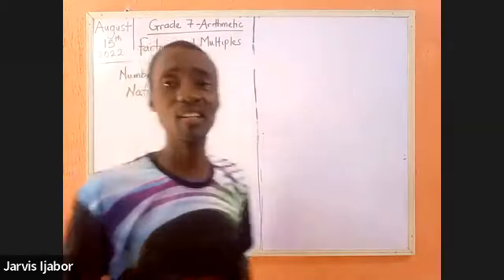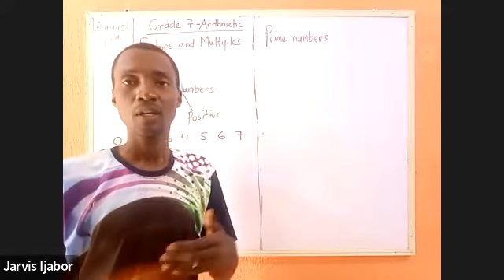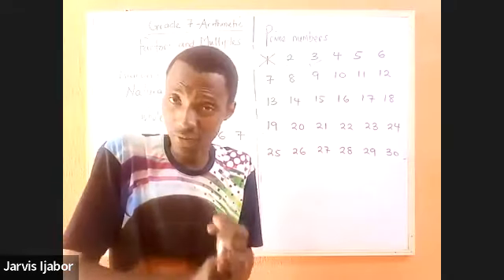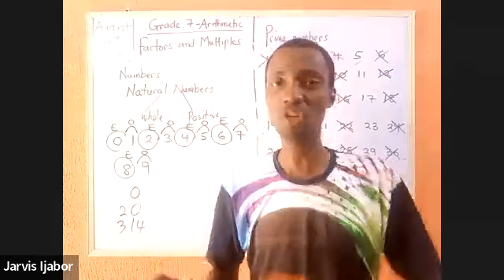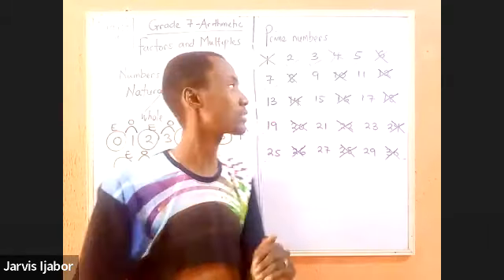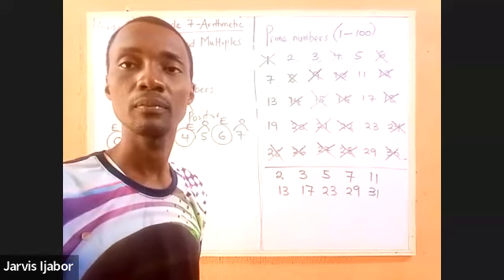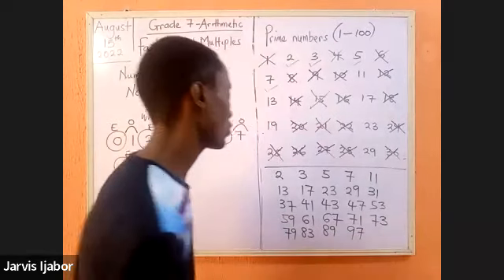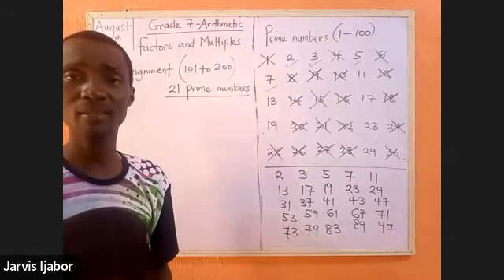ARITHMETIC factors & multiples PRIME NUMBERS Grade 7 (JS1)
it's another summer holiday...
relax with numbers